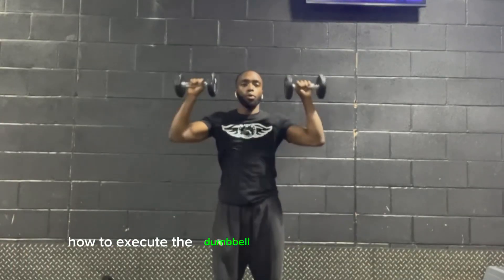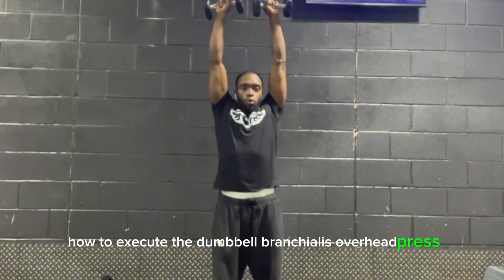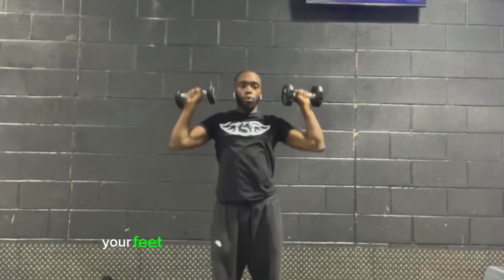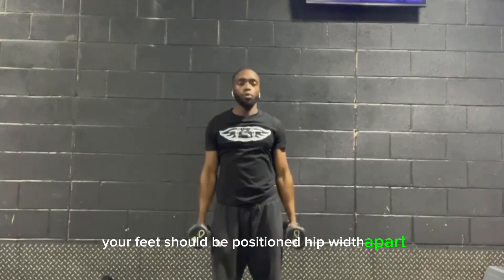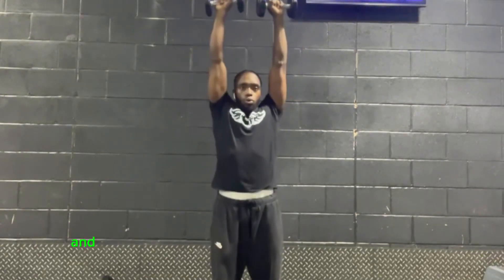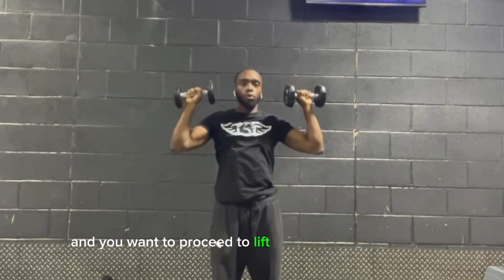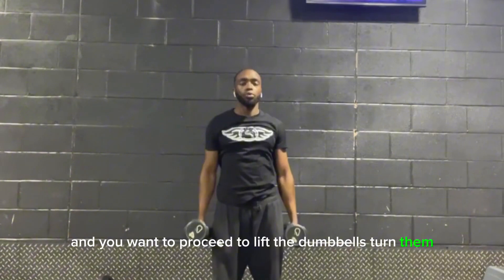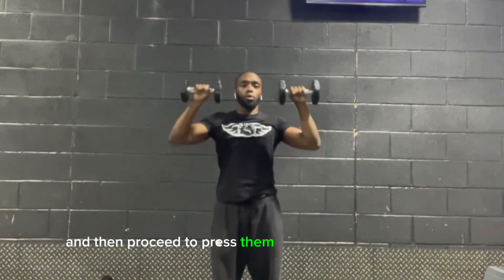How To: Execute The Dumbbell Branchialis Overhead Press [UBAFITNESS TUTORIALS]